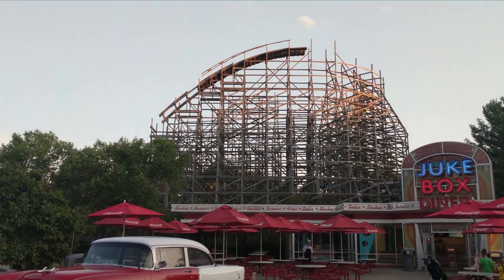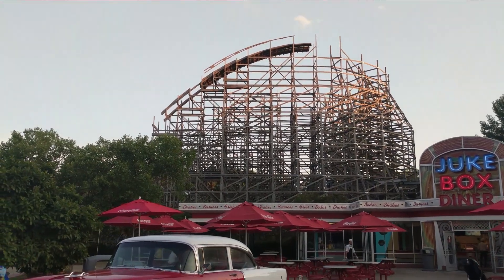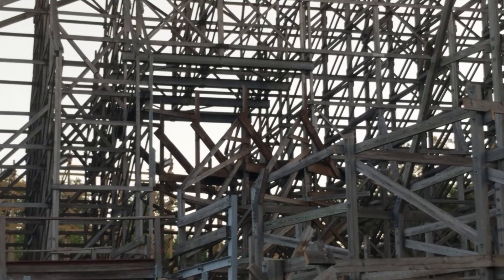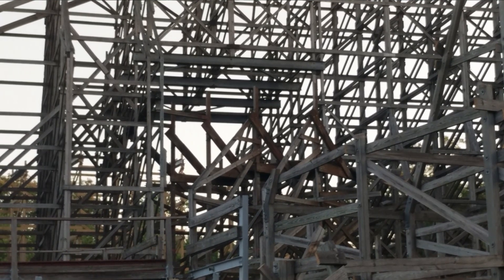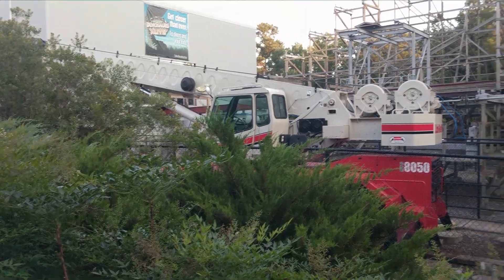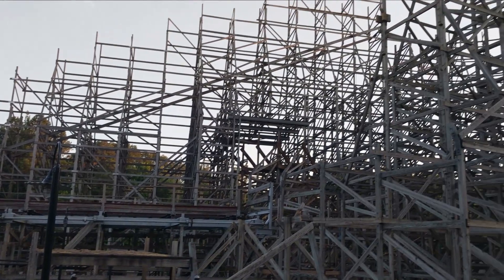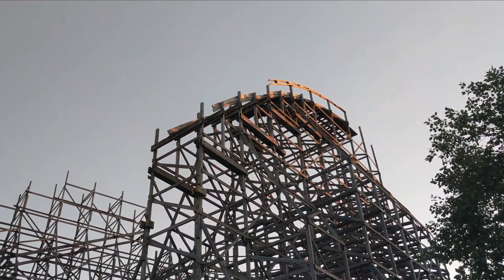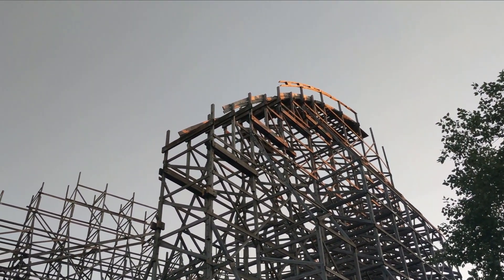Iron Hurler Update 7/9/2017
Clint takes another look at Iron Hurler at Kings Dominion.  Almost all the track is gone!

Untapped: DrewTheIntern